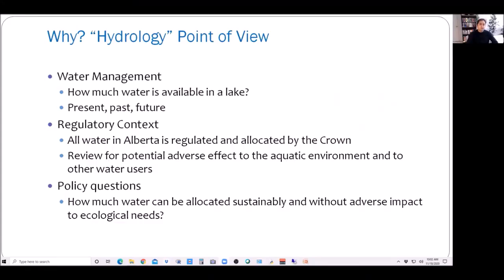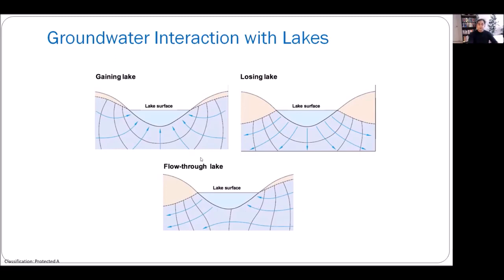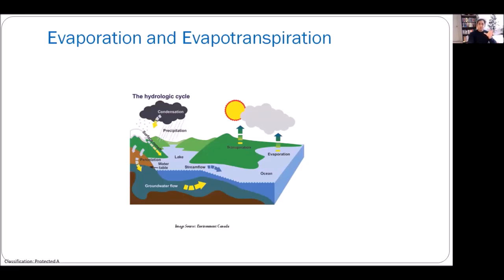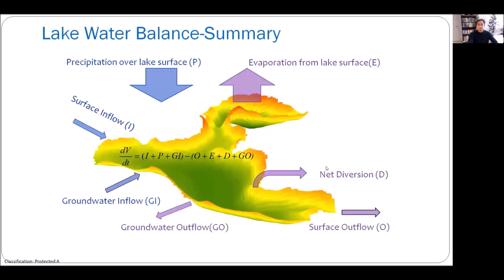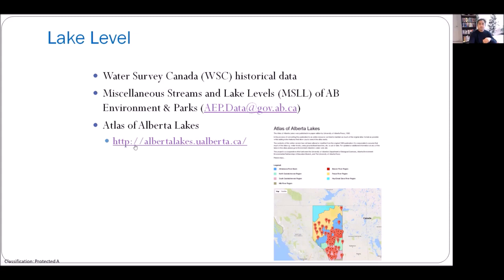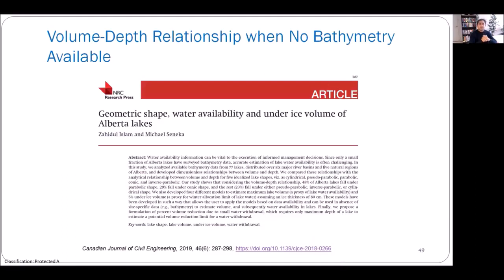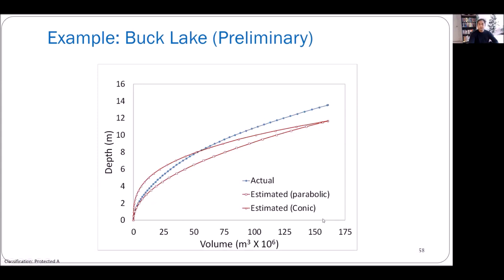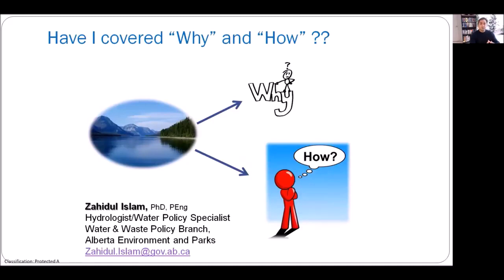CIVE 431 Guest Lecture Dr Zahidul Islam November 2020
Guest Lecture: CIVE 431
Lake Hydrology: Theory and Application
Dr. Zahidul Islam
November 19, 2020 (9:30 AM – 10:50 AM)
Online (YouTube Pre-Recorded Video)
Outline of Presentation:

This presentation is to provide a basic understanding of lake water balance in general, for instance, quantifying incoming water into a lake, outgoing water from a lake, and changes in lake storage. Various theoretical and applied topics related to lake water balance will also be explored, for instance, lake watershed delineation, lake evaporation, lake area capacity curves, etc. Finally, a lake water balance example will be demonstrated.

Presenter’s Bio.
Dr. Zahidul Islam (PhD, UofA, 2013) is a Professional Engineer and Hydrologist at the Water and Waste Policy Branch, Department of Environment and Parks, Government of Alberta, Canada.  His areas of interest are water policy, hydrology, trans-boundary water, water resources management, and climate change impacts on water resources. As a Water policy Specialist his role helps to ensure that advice, policy, regulations and management outcomes are supported by scientific and technical principles of natural resource management. He has published multiple scientific publications on hydrology, hydraulics, water resources management, trans-boundary water, and climate change related issues in peer-reviewed journals and conference proceedings.